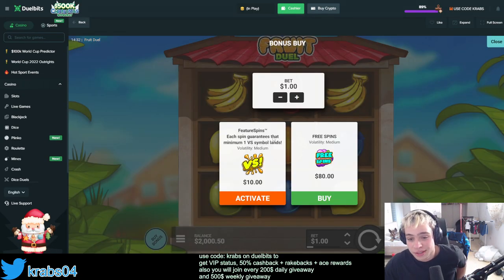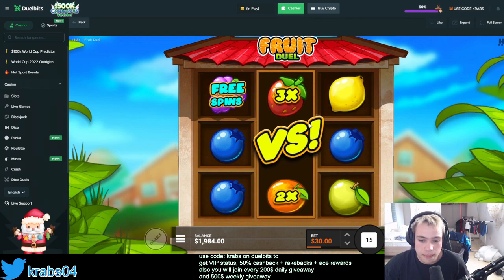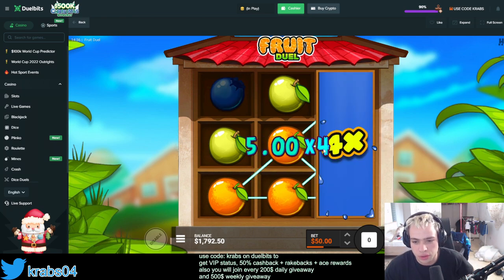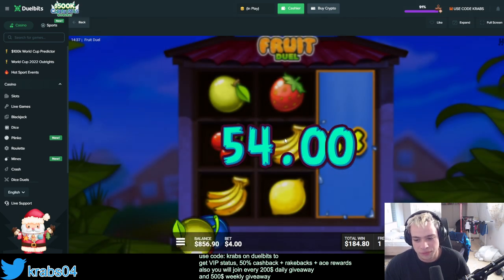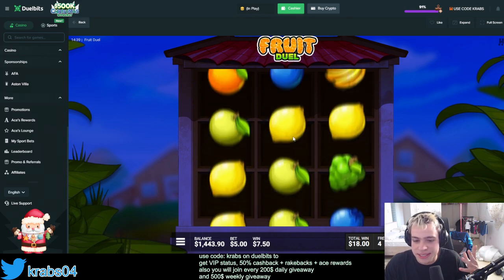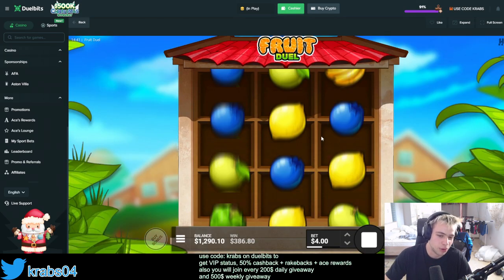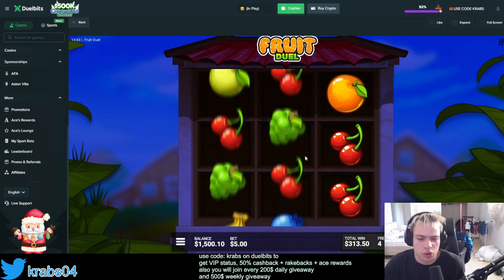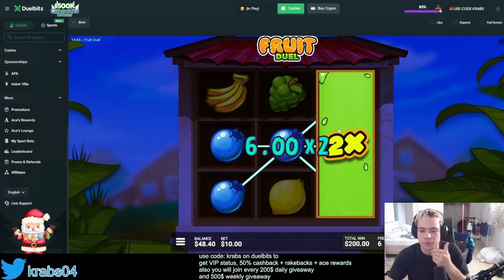PLEASE DO NOT GAMBLE LIKE ME❌ *BIGGEST TWISTED SESSION*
I hope you enjoy the video, let me know in comments what slot you wanna see next

code: krabs
free $ + unlock all the benefits of VIP account!